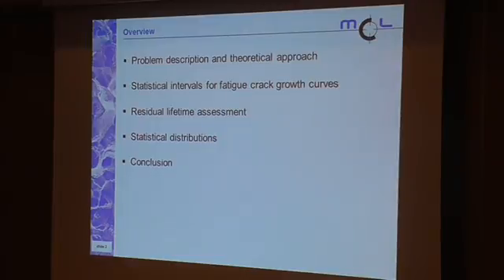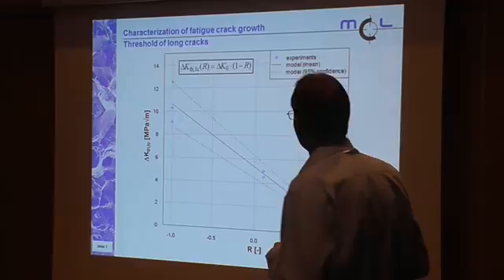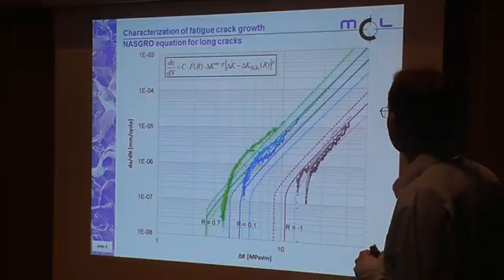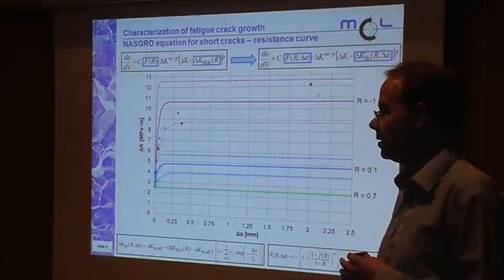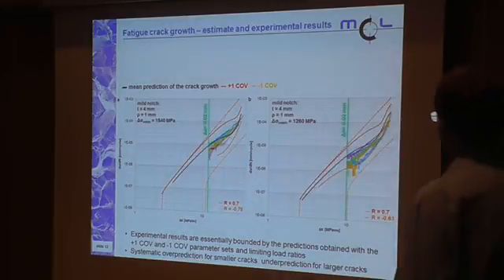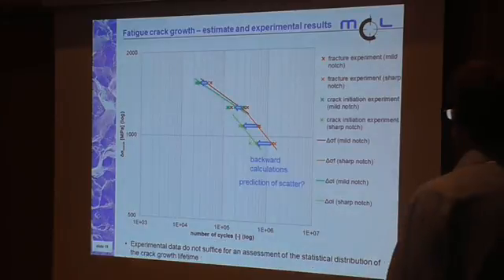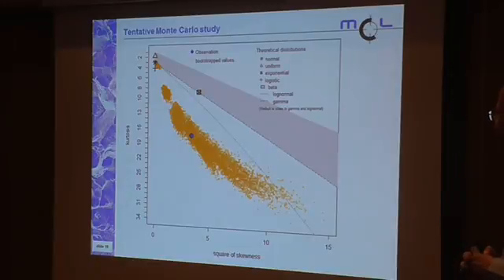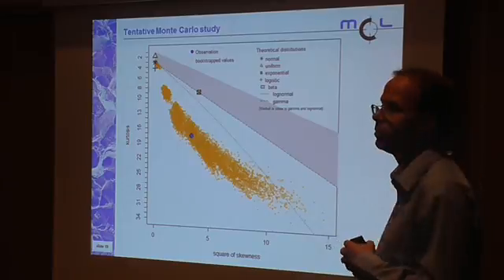Statistical distributions and intervals for fatigue crack growth curves and residual lifetime assess